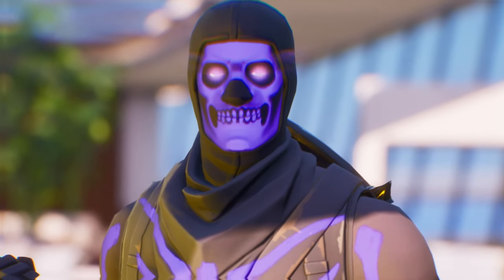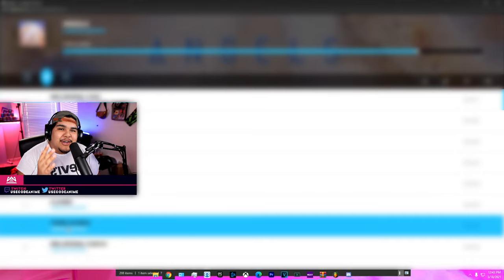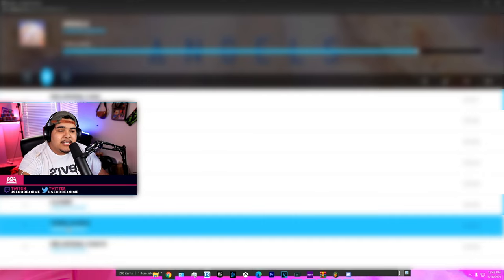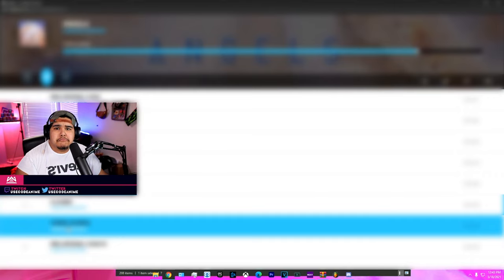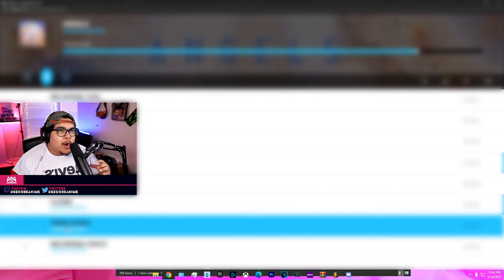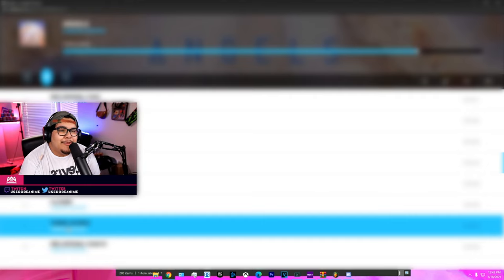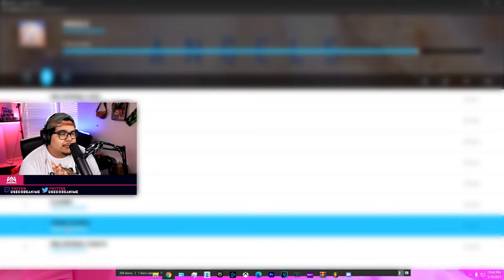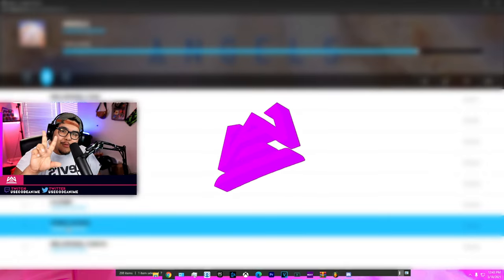REACTING TO MY OLD MUSIC #1